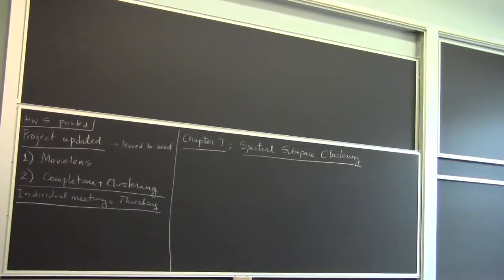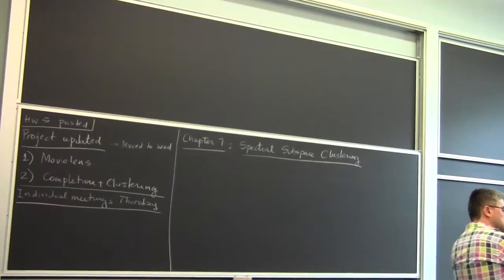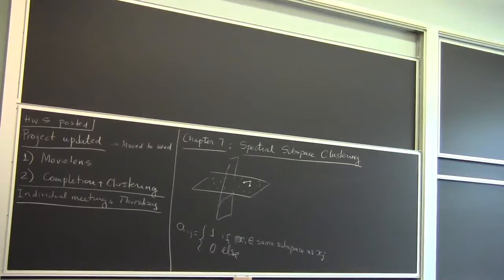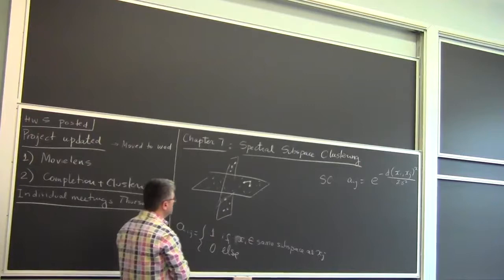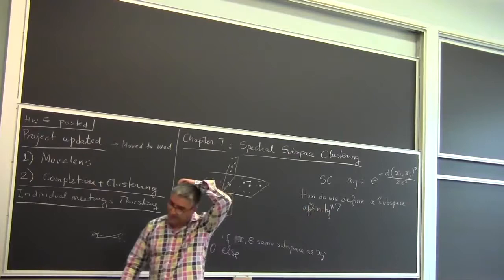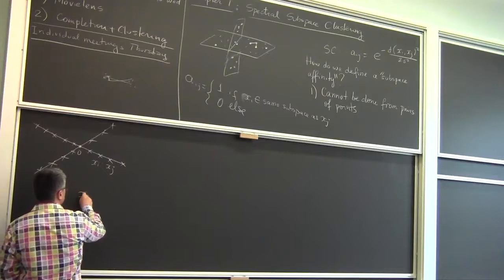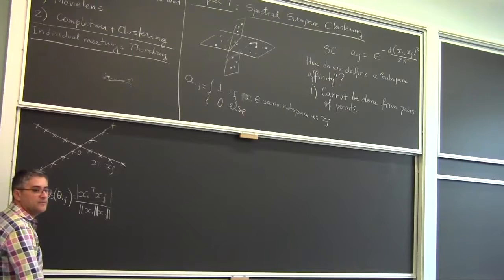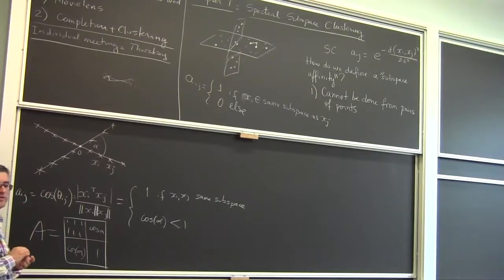Lecture 21 Spectral Subspace Clustering (Hopkins)